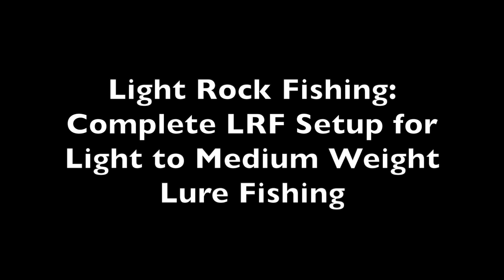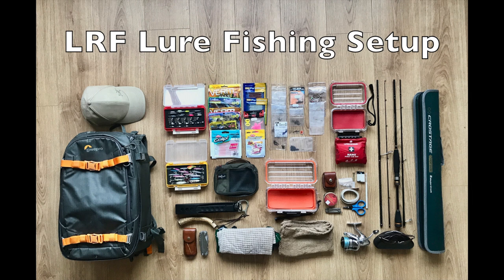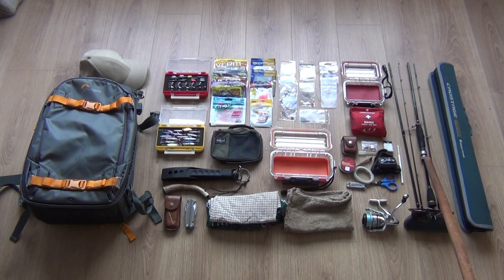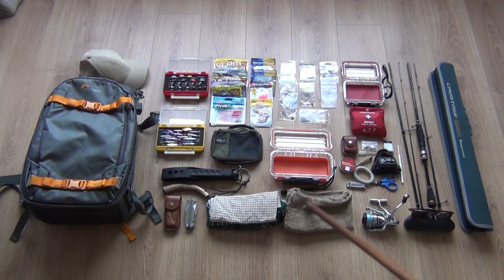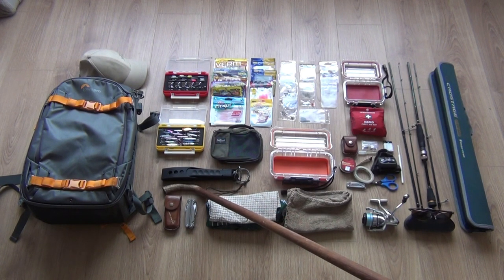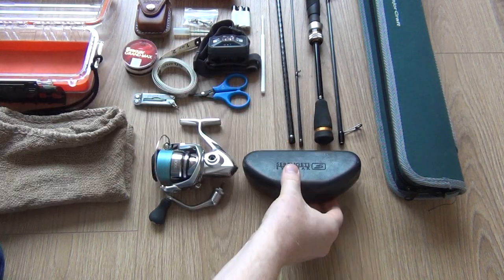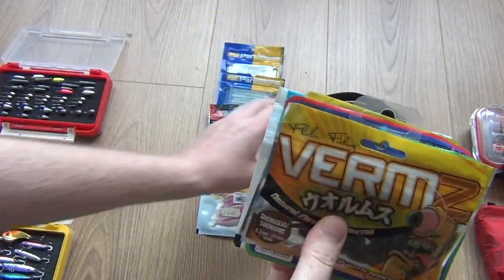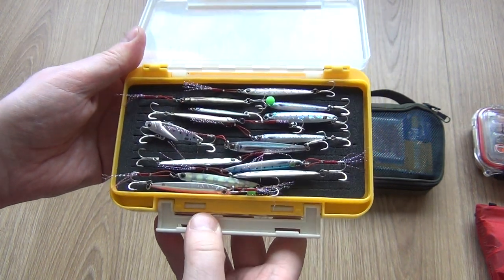Complete Lure Fishing Kit - Jigging / Metals, Soft Plastics, LRF, Plugging, in Salt and Fresh Water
All the gear I use to cover light lure fishing for both fresh and saltwater fishing situations, covering all the lures from metal jigs to soft plastics, line, fishing rod and reel, all other items needed and the backpack I carry it all in. Its taken a long time to settle on this set-up, which is now my grab and go system that I know will cover all of the light lure fishing that I'm likely to encounter. Adopting this system also adds a lot of efficiency to your fishing - with everything organised and easy to find, quick changes are easy to make.